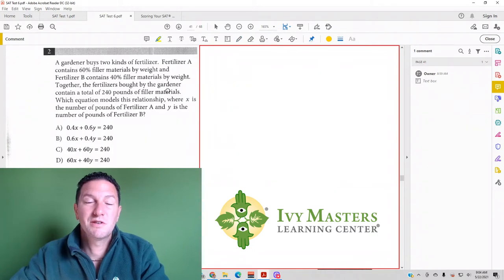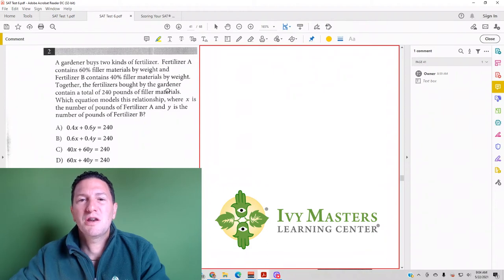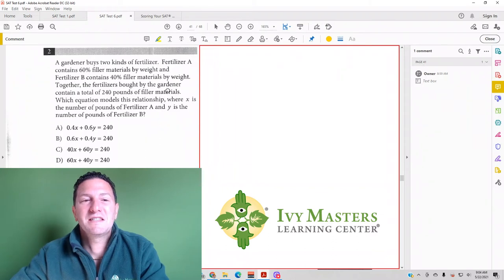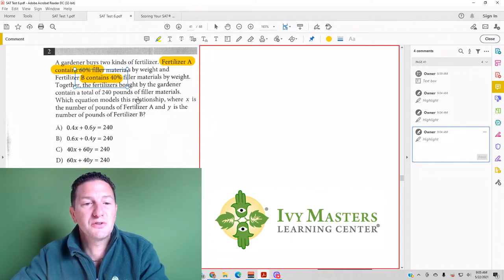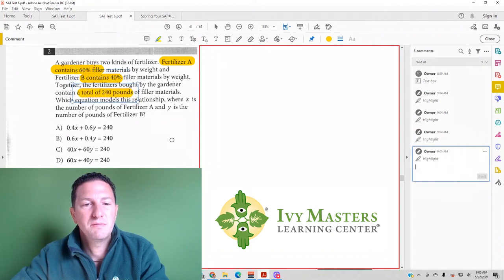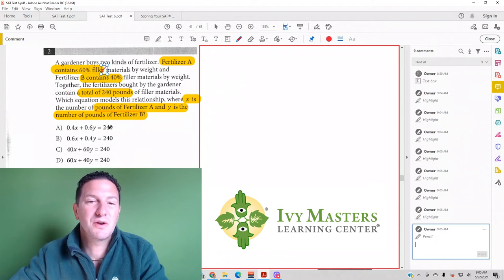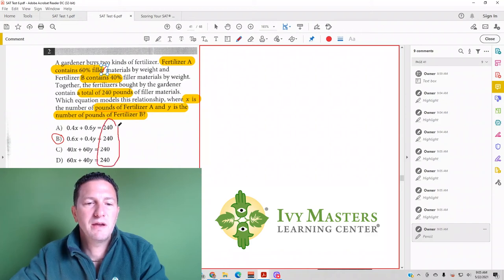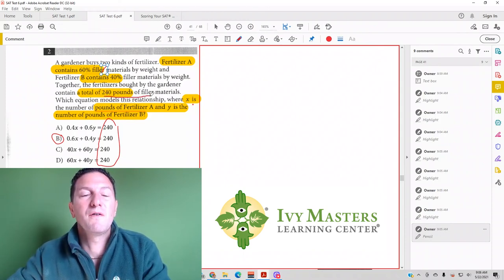SAT Math, Test 6, Section 3, Number 2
Should you have filler in your fertilizer?